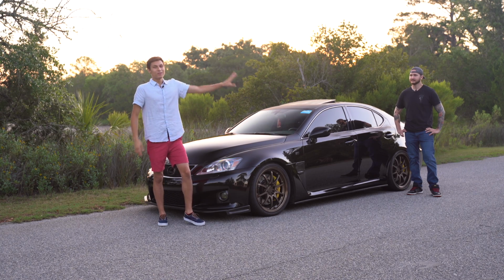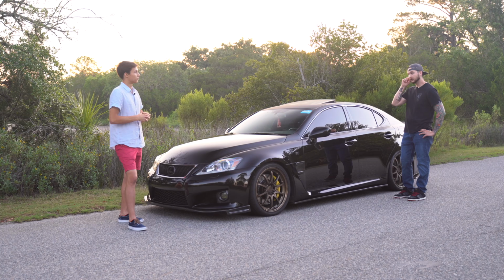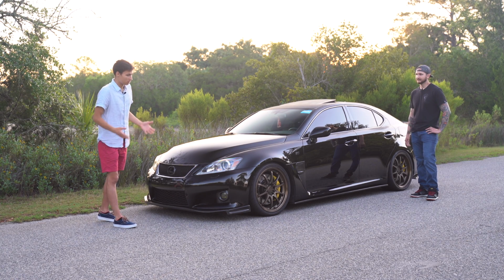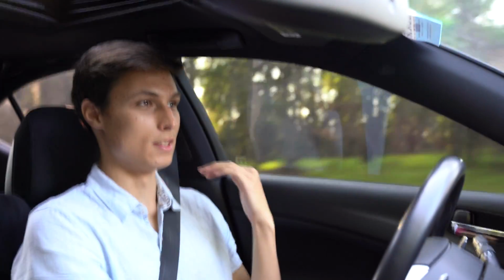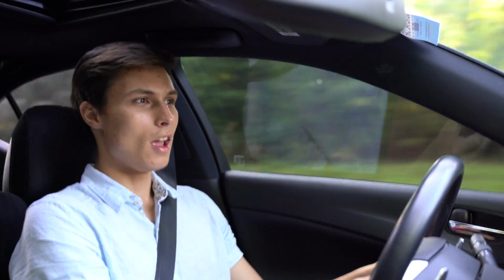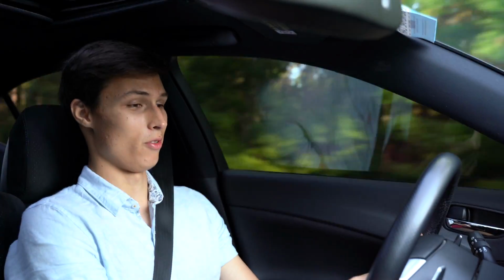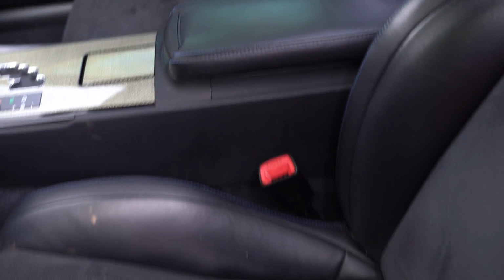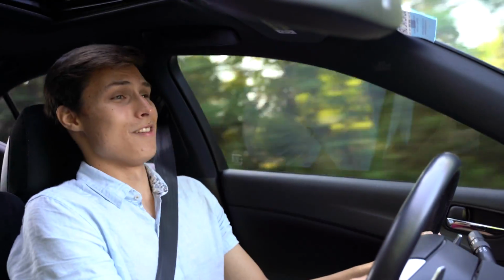Modified Lexus ISF Review | The ULTIMATE Daily & Track Car?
Full bolt on (FBO) Lexus ISF Review! This car seriously feels like the ultimate track weapon that you can still comfortably daily drive. Needless to say, I loved it.

Follow my food channel Vegaks!

Gimbal (Stabilizer)
Large tripod
Small tripod
External SSD

Star Night By Wonderland
Thoughts by Anbr